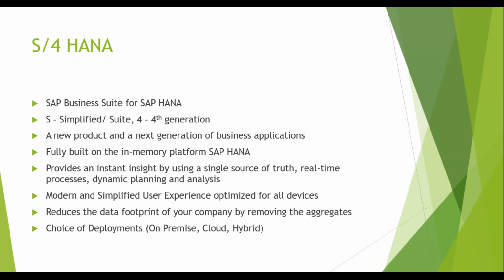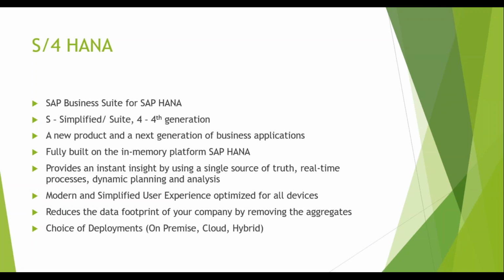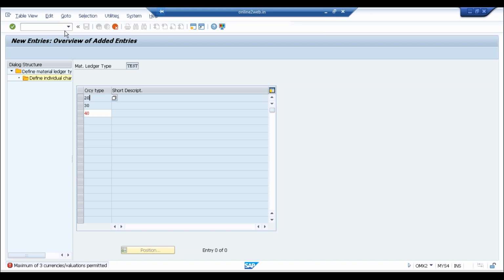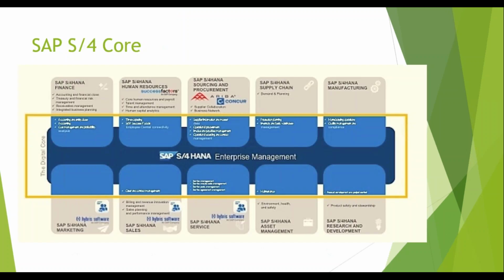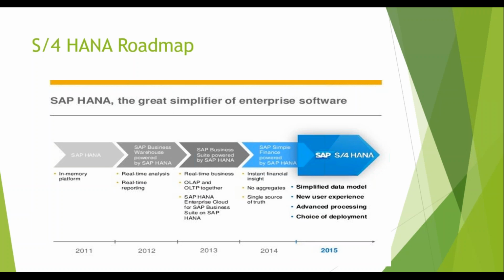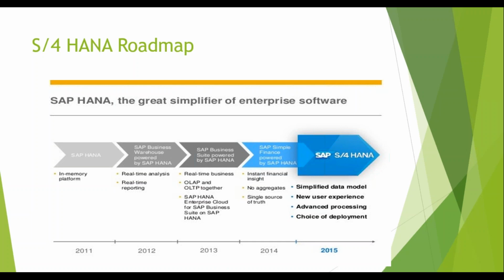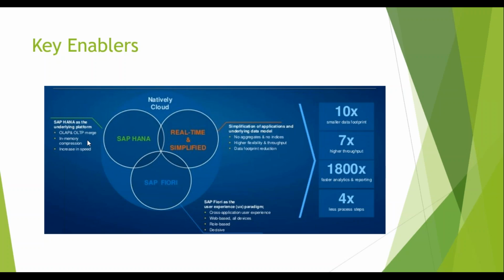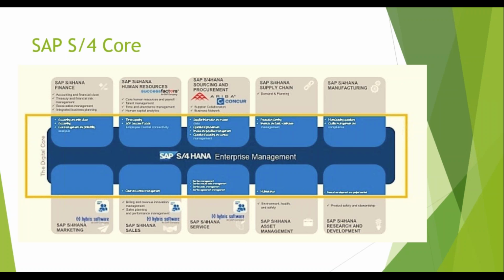SAP S4HANA Simple Logistics Live Sessions 4 | S4 HANA Simple Logistics